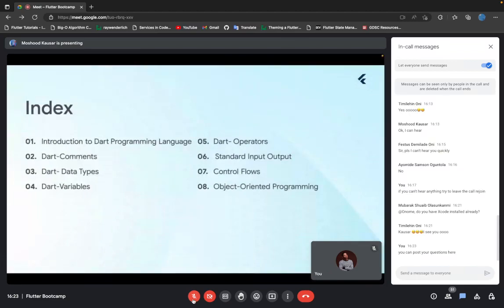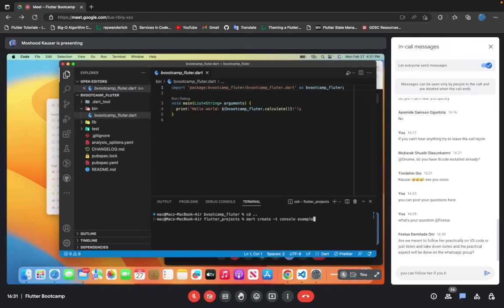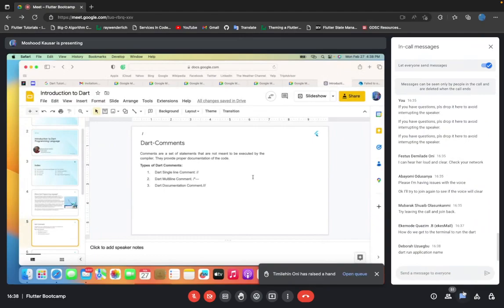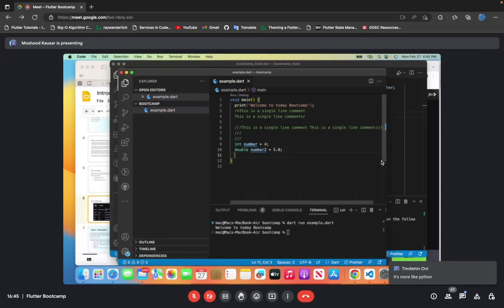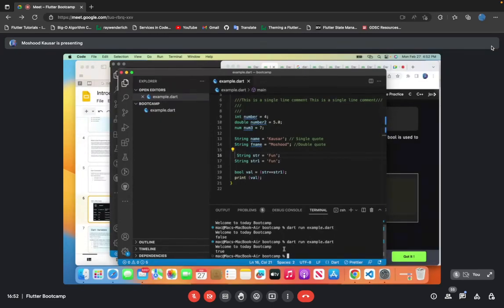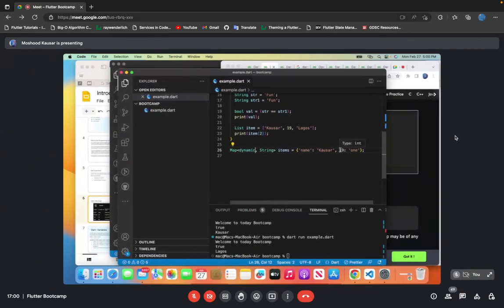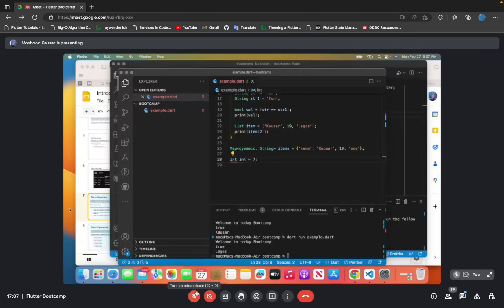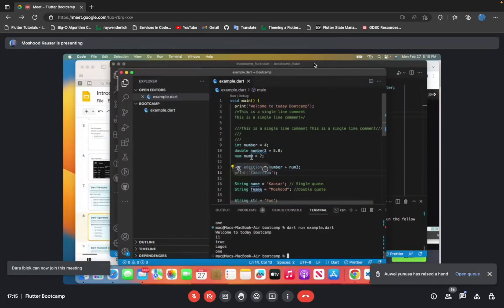Introduction to Dart Programming Part 1 (Week 1)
Welcome to our Introduction to Dart Programming series! In this Week 1 video, we'll cover the fundamentals of Dart, including variables, data types, functions, and control structures. You'll also learn how to set up your development environment and write your first Dart program.

Whether you're new to programming or just new to Dart, this series is designed to get you up to speed quickly and easily. So, join us for this first part of our series and let's dive in!